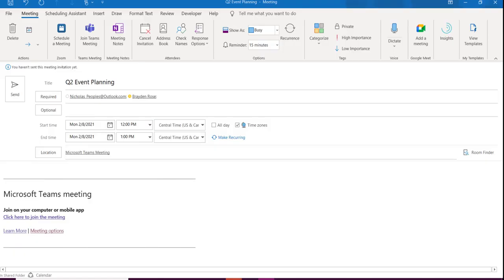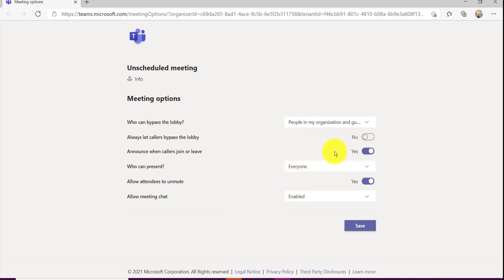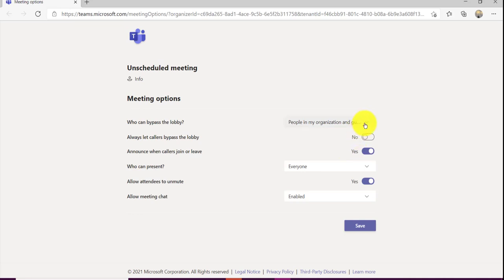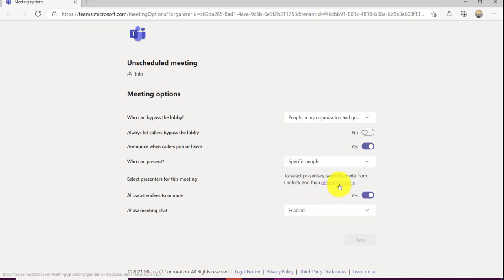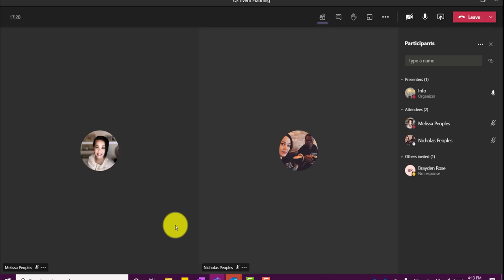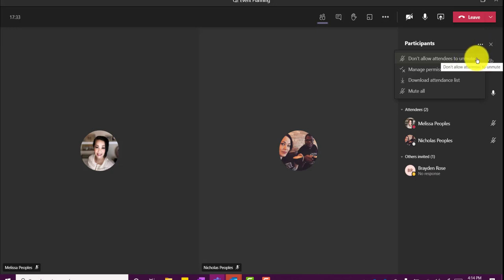Tips for Microsoft Teams Meeting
Struggling to follow along with the new Microsoft Teams updates? Join Melissa Peoples to learn how to schedule a Teams meeting like a pro!